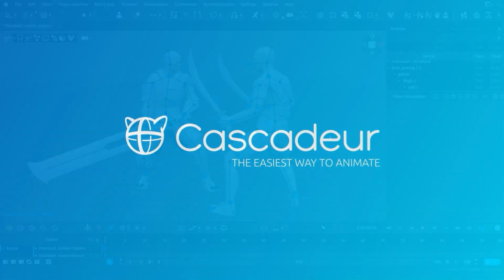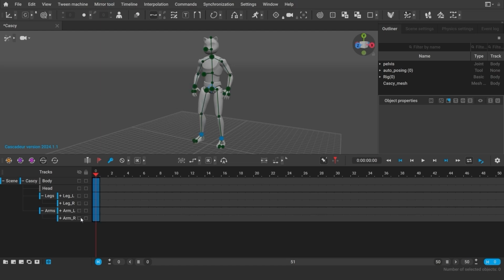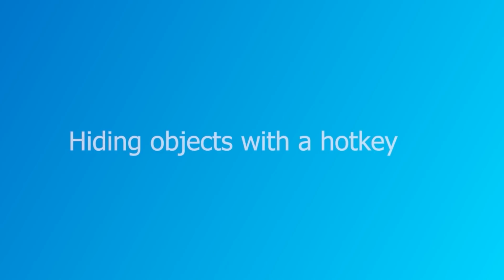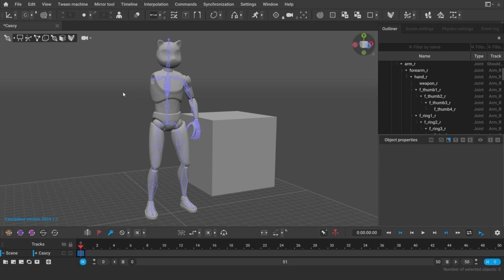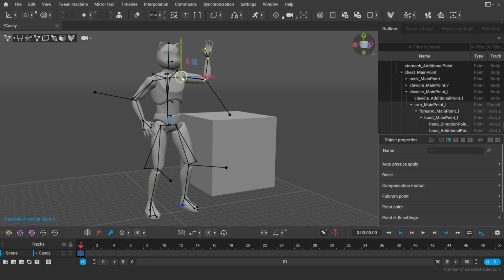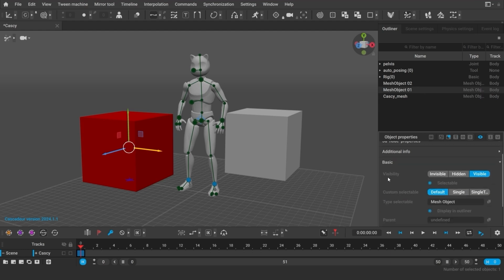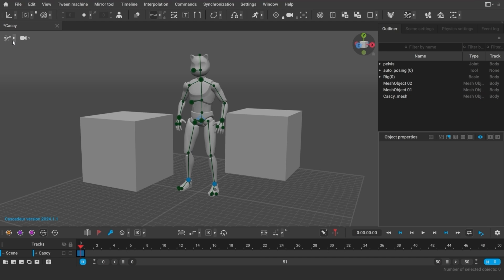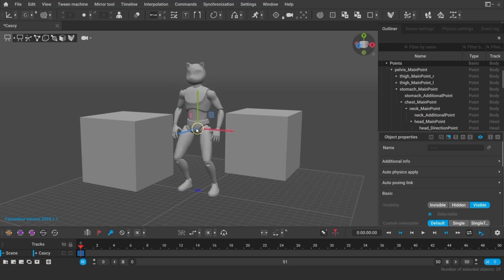Hiding Objects in Cascadeur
Here's a quick tutorial on the multiple ways you can hide various objects in the viewport and set up custom parameters to make the workflow as convenient as possible